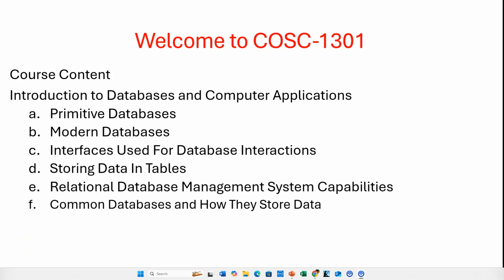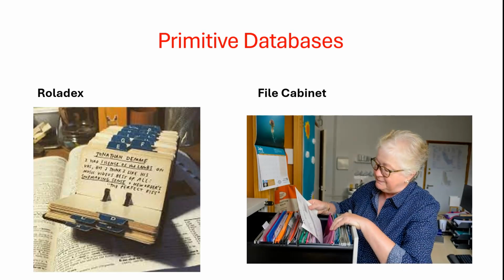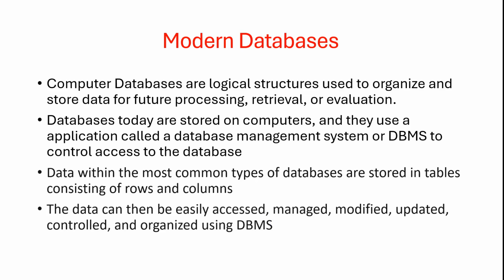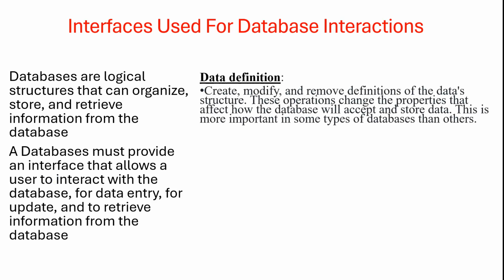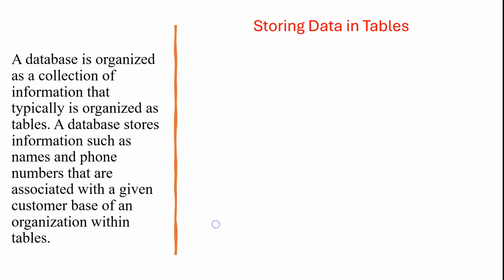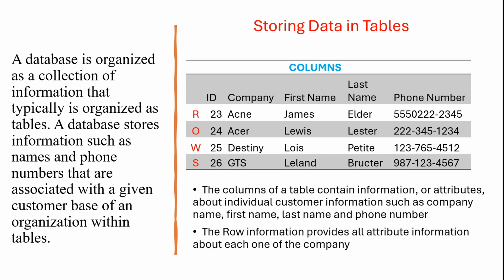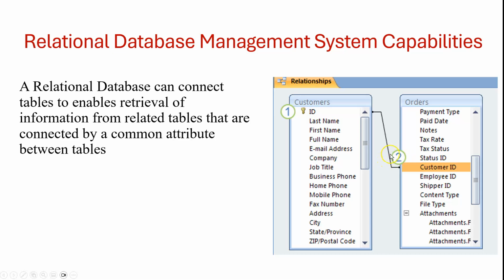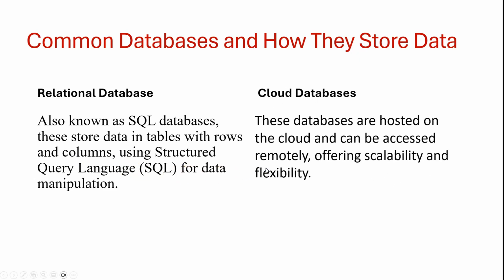Database Lecture for Temple College